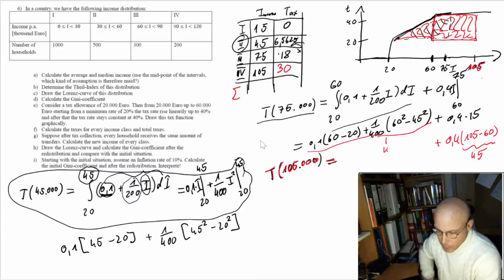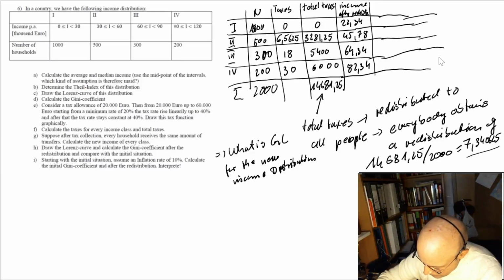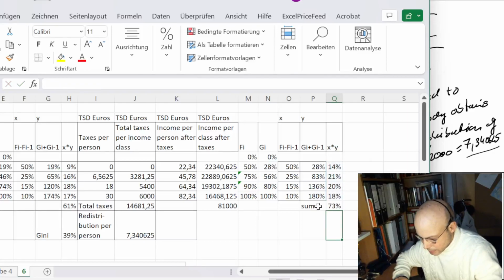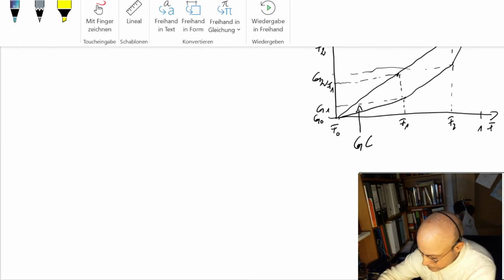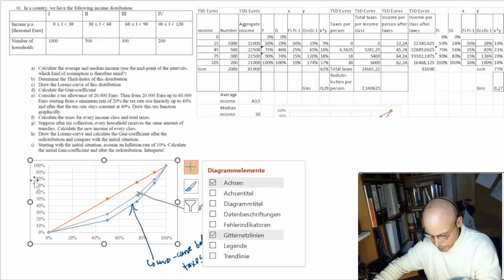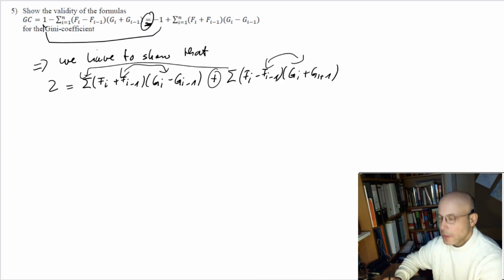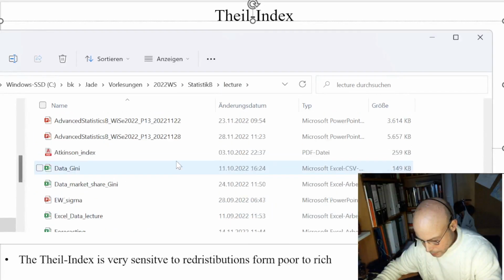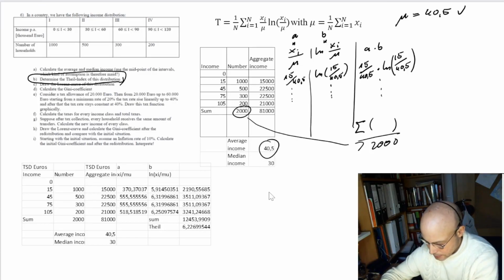AdvancedStatisticsB WiSe2022 P13 20221128